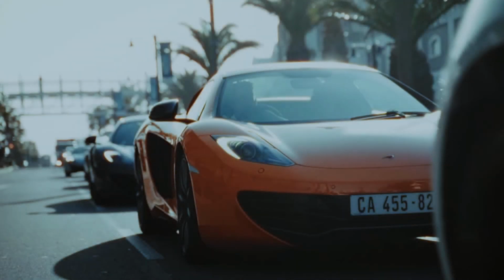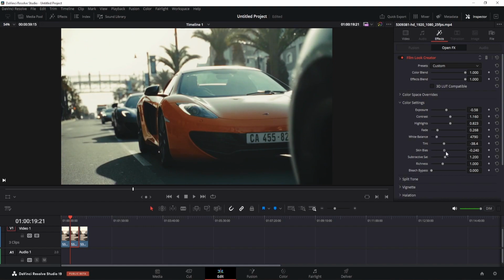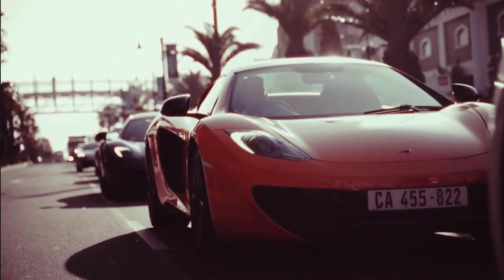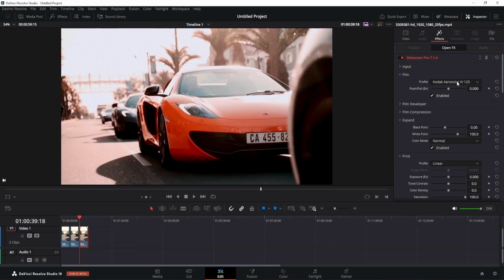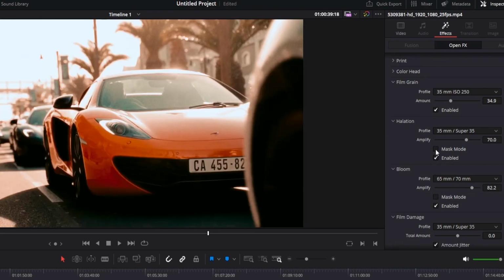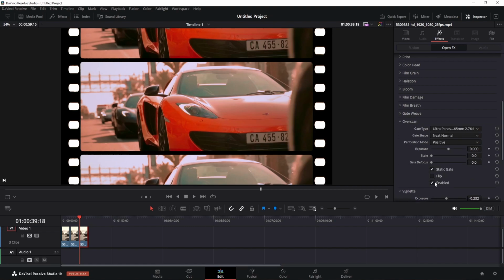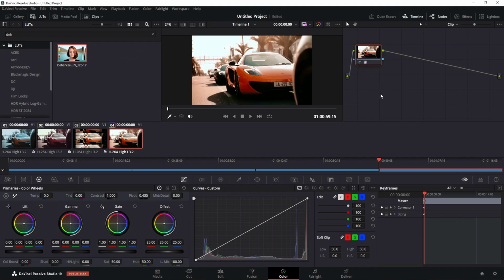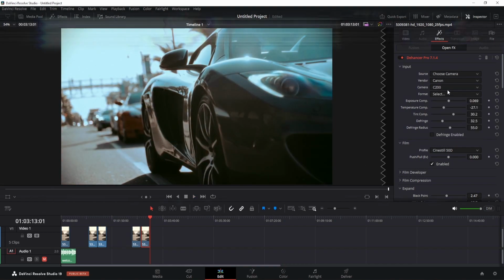How to Get The Film Look DaVinci Resolve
How can you get a film look easily in DaVinci Resolve? In the DaVinci Resolve Studio version 19 and newer, it's with the Film Look Creator effect. Alternatively, if you want to have an authentic analog film look use the Dehancer plugin. Otherwise, there's always the tedious manual way!